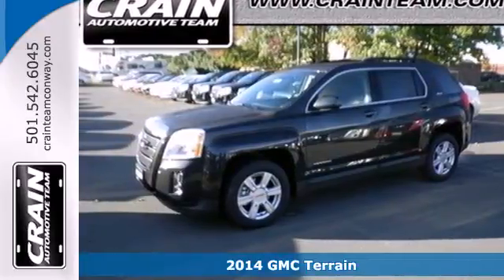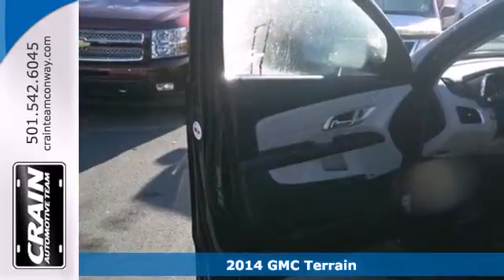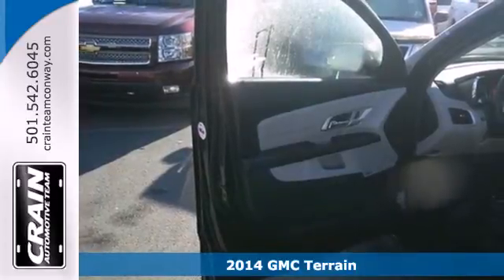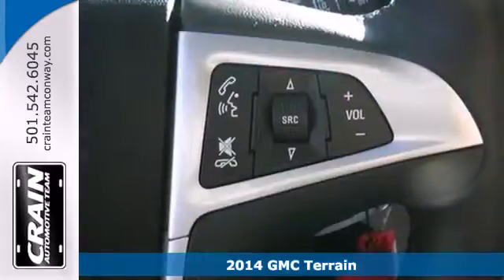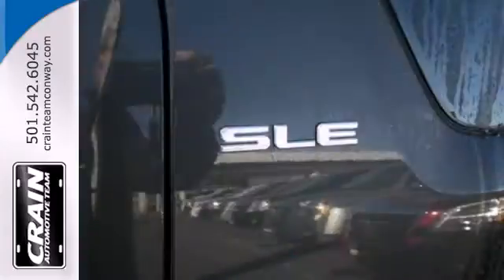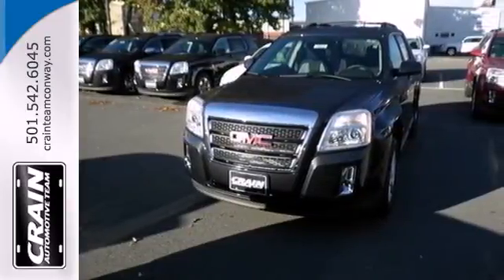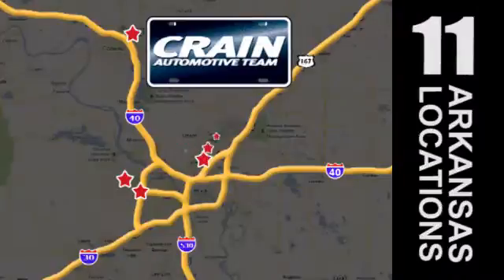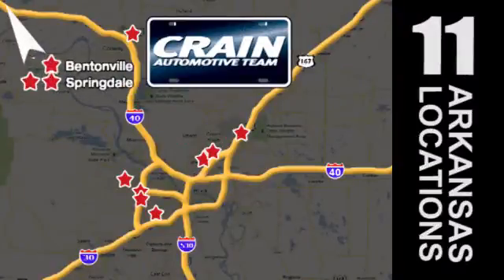2014 GMC Terrain Conway Little Rock, AR 4GT3653 - SOLD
Year: 2014
Make: GMC
Model: Terrain
Trim: SUV
Engine: Gas/Ethanol I4
Transmission: Automatic
Color: Ashen Gray Metallic
Interior: Light Titanium
Stock #: 4GT3653

Address:
1003 North Museum Road